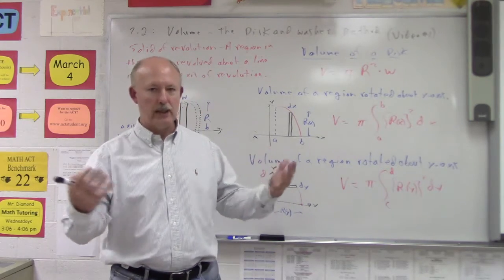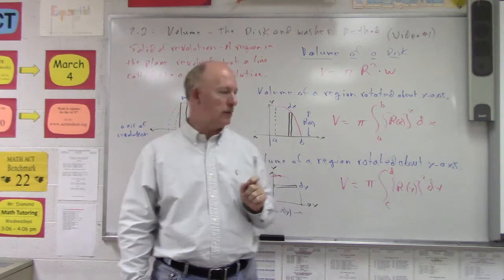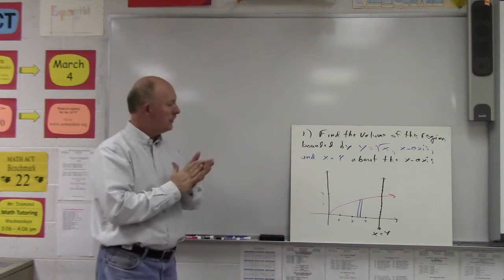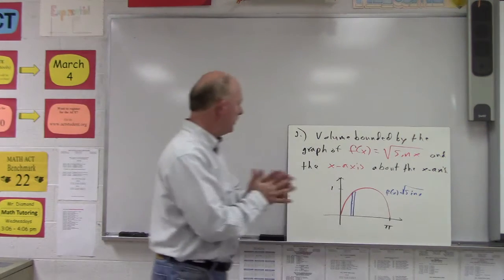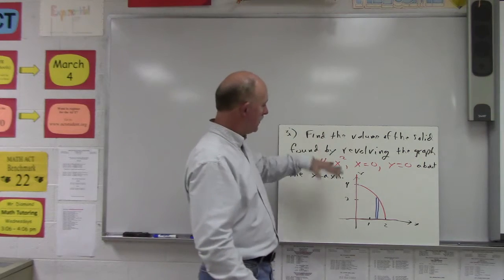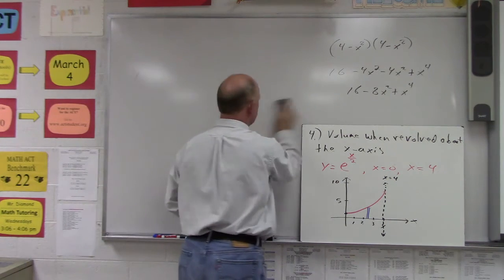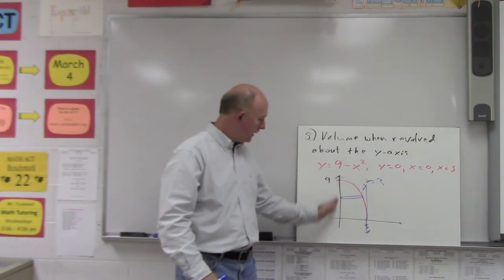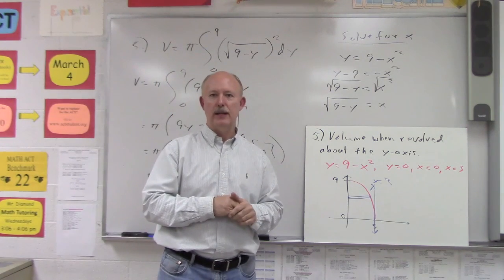7.2: Volume - The Disk and Washer Method (Video #1)